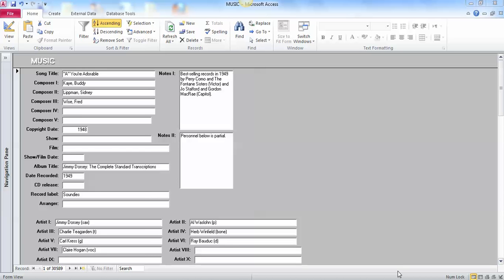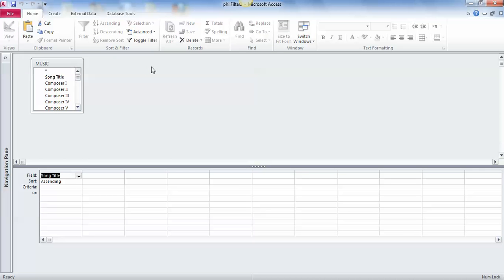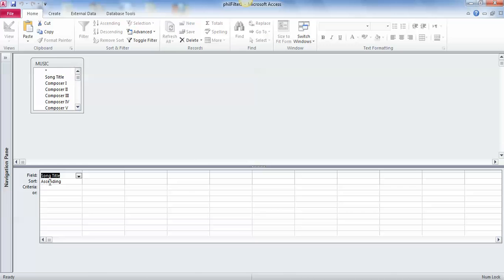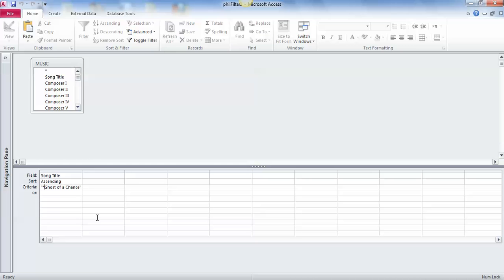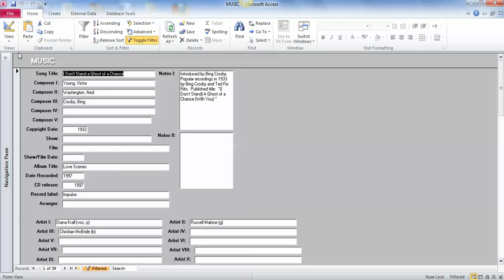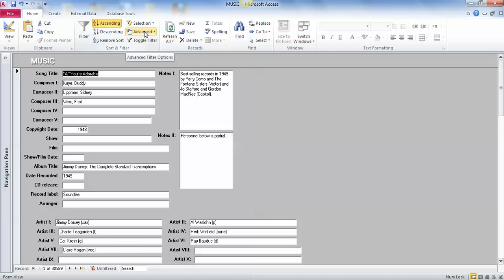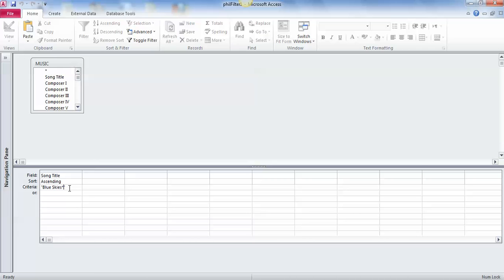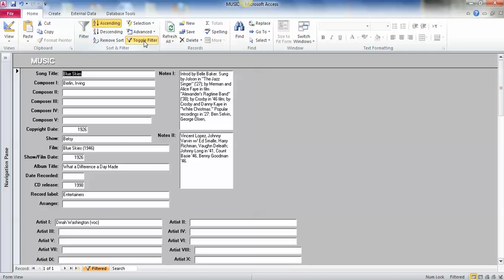Using the Music Database II Advanced Filter Sort